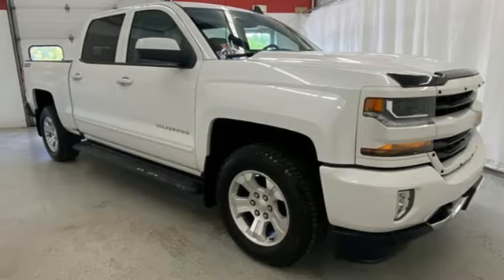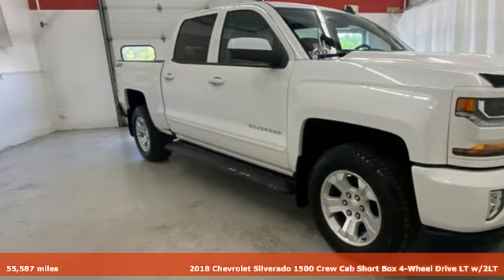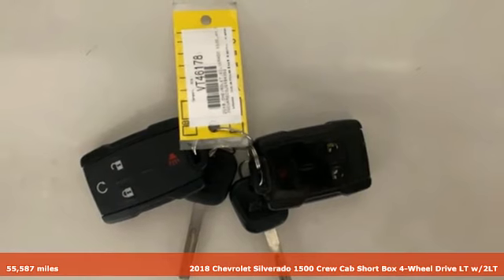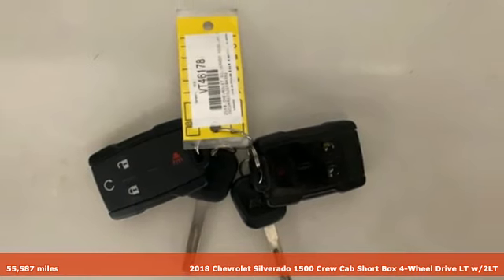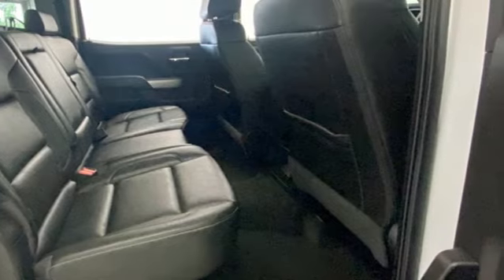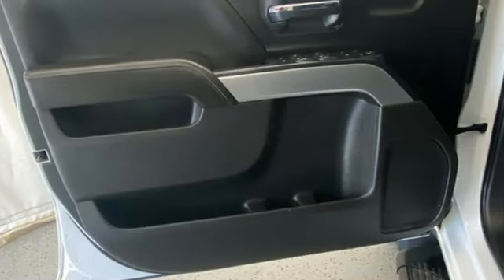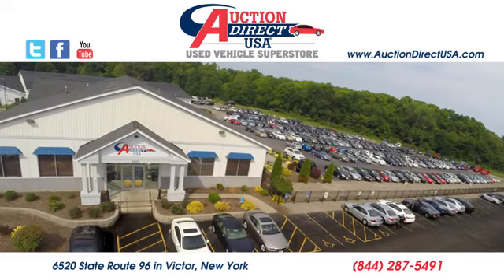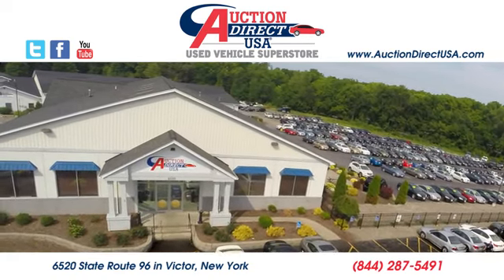2018 Chevrolet Silverado 1500 Rochester NY Victor, NY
Year: 2018
Make: Chevrolet
Model: Silverado 1500
Trim: LT
Engine: EcoTec3 5.3L V8
Transmission: 6-Speed Automatic Electronic with Overdrive
Color: White
Interior: Black
Mileage: 55587
Stock #: VT46178
VIN: 3GCUKREC0JG194352

Address:
6520 State Route 96